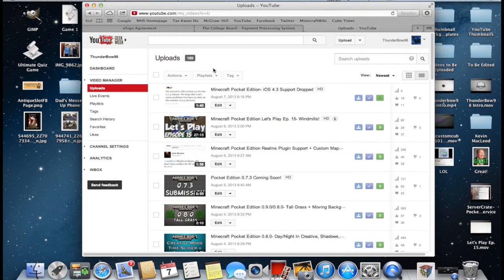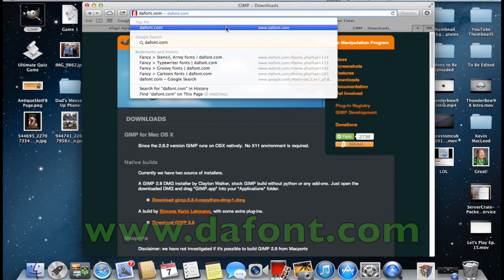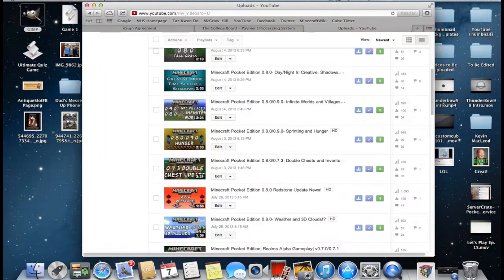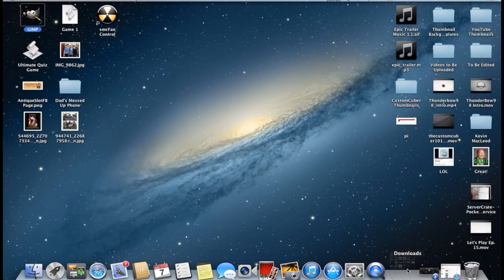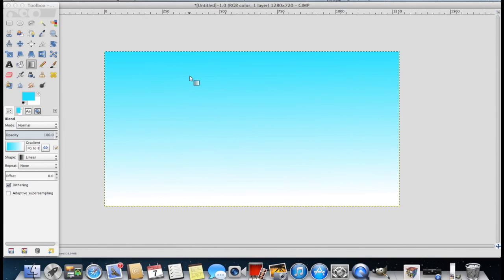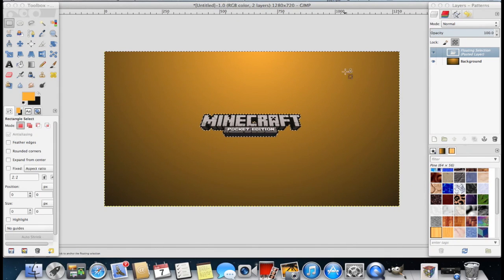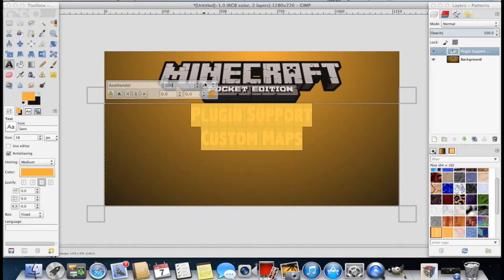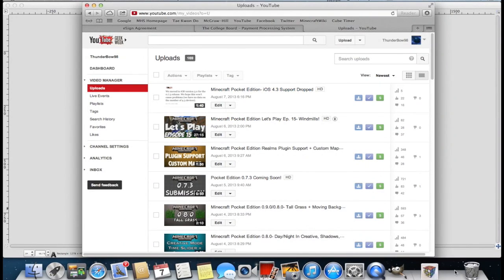How to Make a Basic Custom Thumbnail for YouTube - GIMP Tutorial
A bunch of you guys wanted to know how to make custom thumbnails like I do. Well here's a great tutorial for you to learn how to make awesome thumbnails in less than a minute!
You will need:

1. Gimp

2. Pictures for the Thumbnail

3. Custom Fonts (Optional)

Go 🔴LIVE on Kamcord, and EARN CASH! 💰
🔹GAMECENTER🎮: ThunderBow98
🎵Music Credits🎵
Frequent Questions
🔸Recording software?

🔸Editing software?